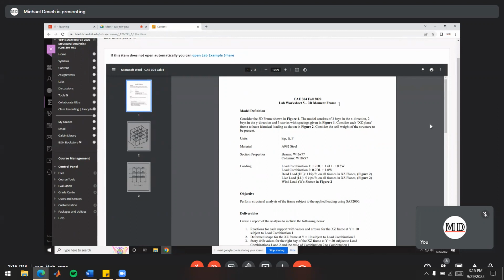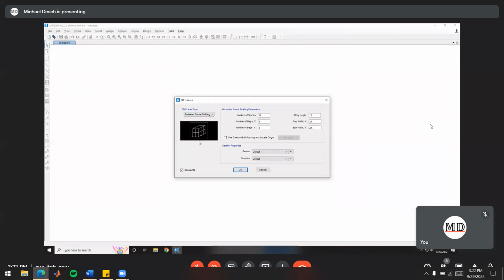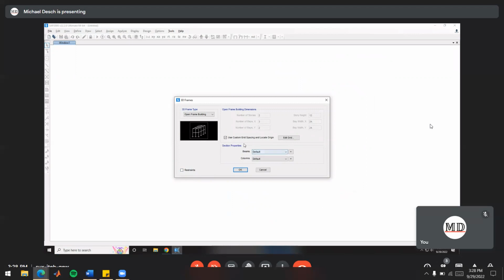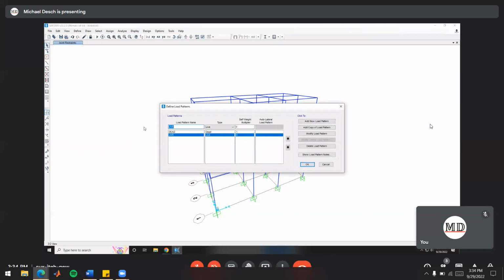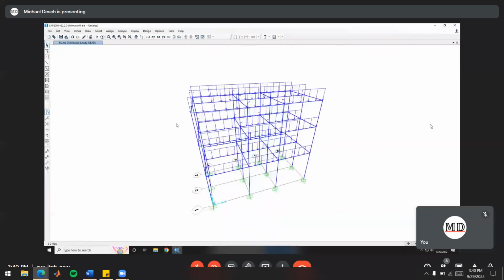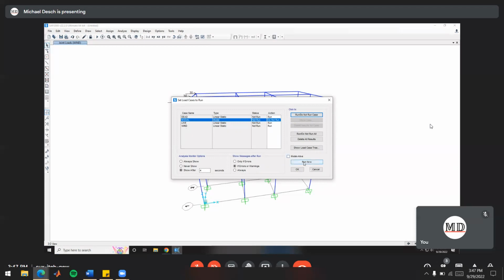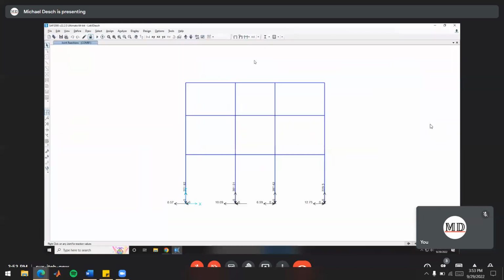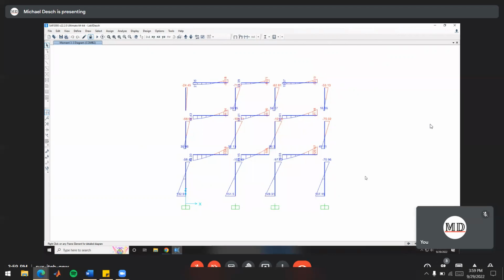SAP2000 3D Moment Frame Analysis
Illinois Institute or Technology
CAE 304 Lab 5 - Recorded Fall 2022